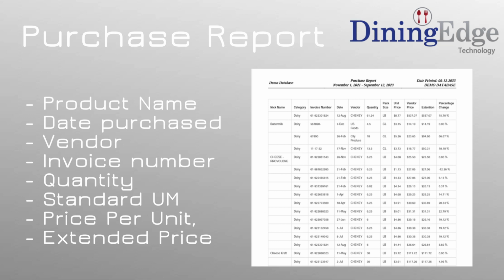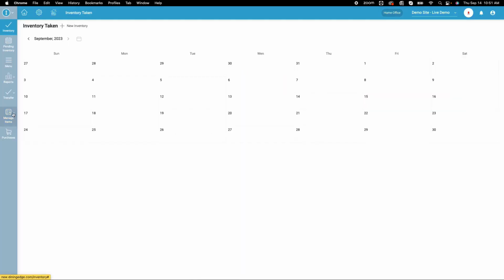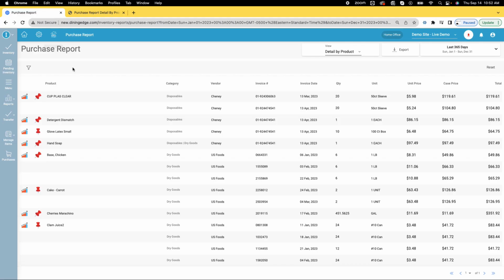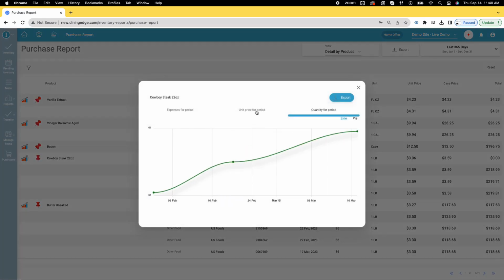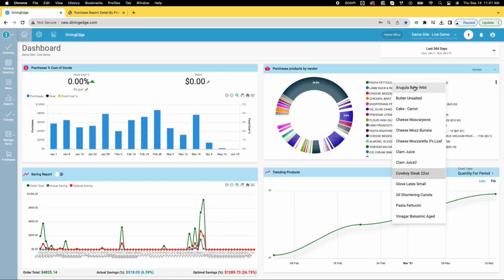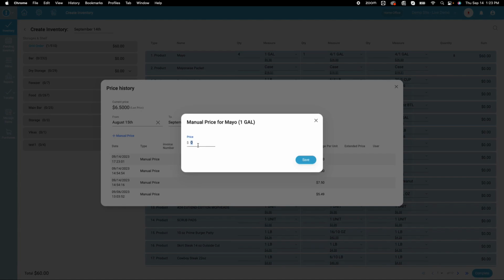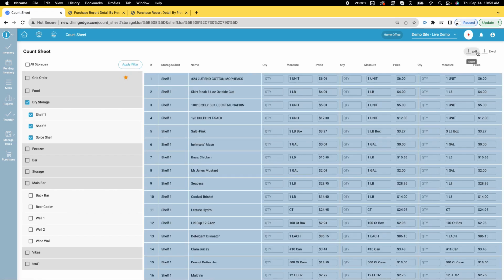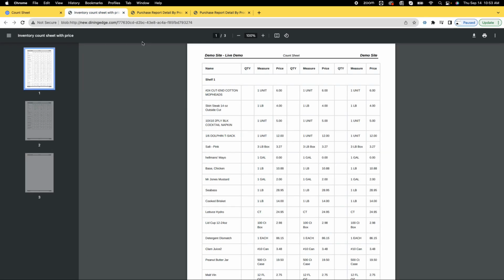Training - Inventory - What to do Before Inventory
Our inventory mangement software boasts a user-friendly interface that makes managing your inventory a breeze. From tracking stock levels to generating comprehensive reports, Nxtedge empowers you to make data-driven decisions that drive your business forward. You'll have access to detailed analytics, sales trends, and profit margins, giving you valuable insights to optimize your inventory strategies and maximize profitability.